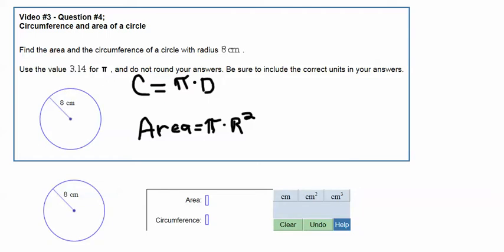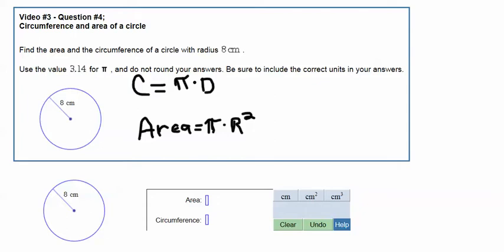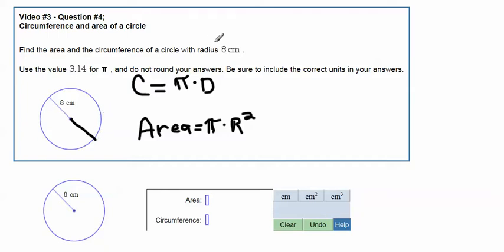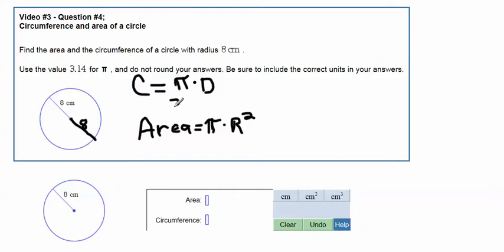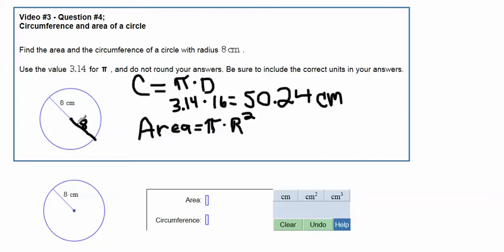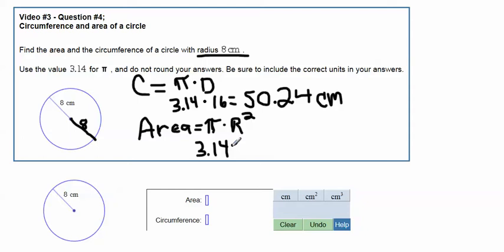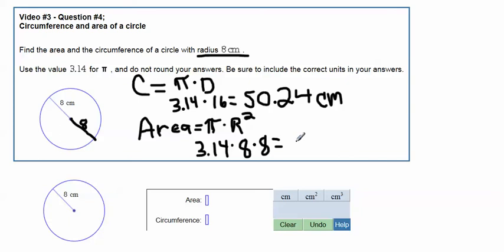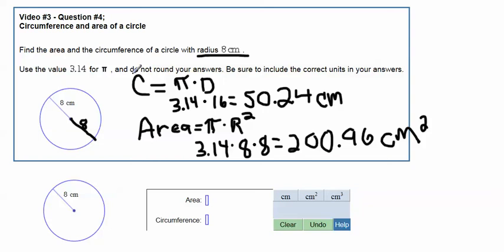Circumference and area of a circle